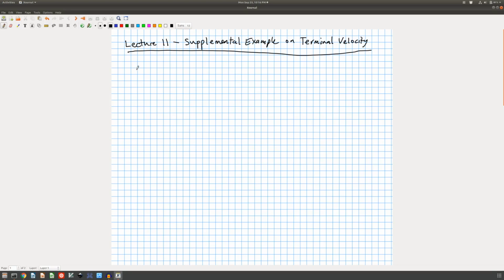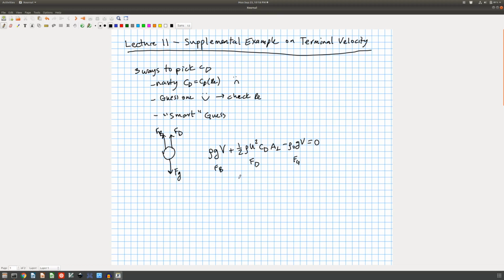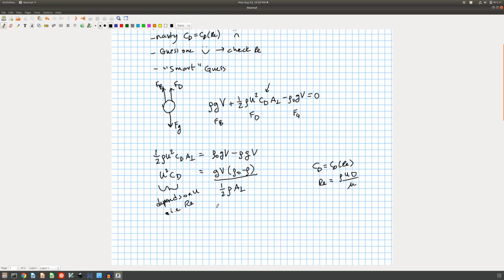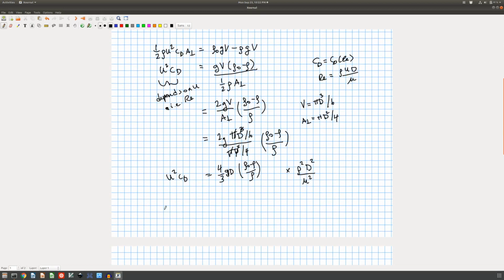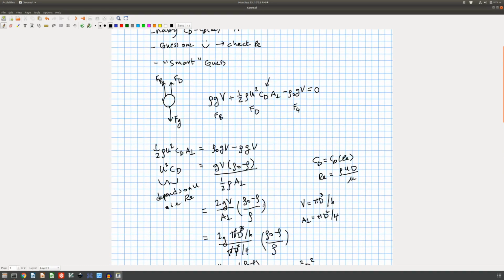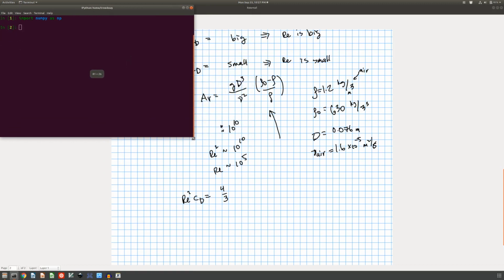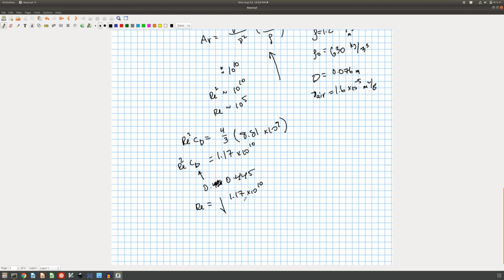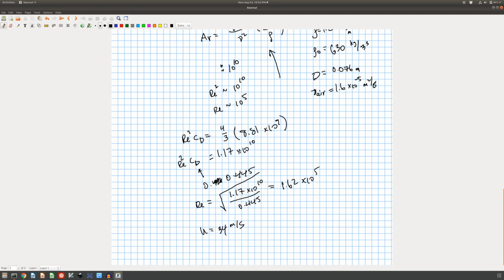An Example Drag and Terminal Velocity Calculation (Ch En 374 - Supplement to Lecture 11)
This is a portion of a lecture from Chemical Engineering 374 (Undergraduate Fluid Mechanics) at Brigham Young University. The material discusses how to calculate the terminal velocity. This example uses a "smart guess" with an intermediate Archimedes number to determine which equation for the drag coefficient is appropriate.